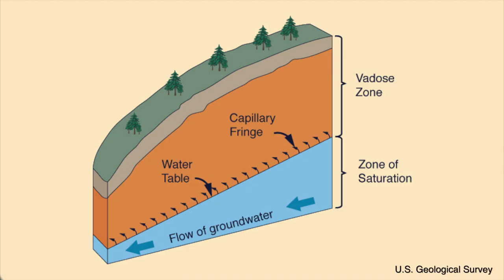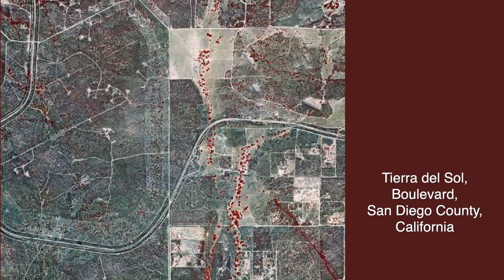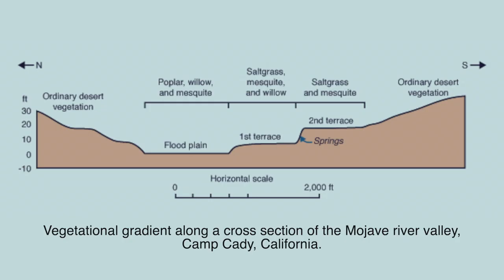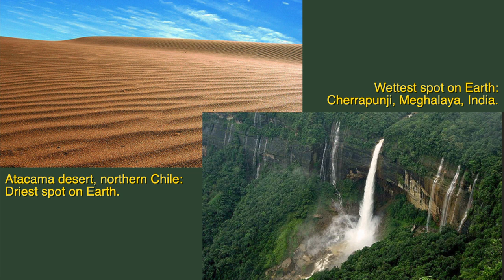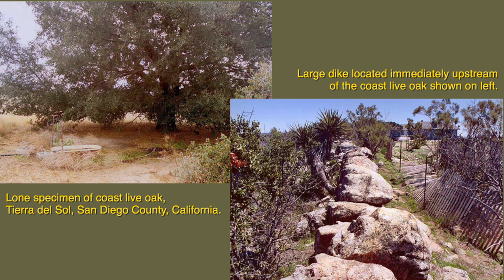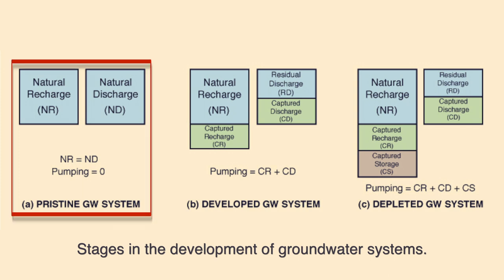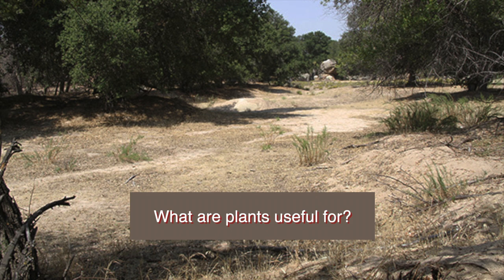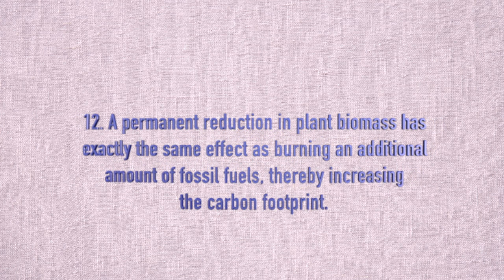Effect of groundwater pumping on arid vegetative ecosystems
The effect of groundwater pumping on arid vegetative ecosystems is examined. It is clear that plants and wells are in competition for the groundwater resource. The competition is most critical in arid regions, where surface water is scarce and groundwater may be the only recourse. Developed shallow groundwater systems generally result in the lowering of the water table, wherein the greater the capture, the greater the lowering. Lowering of the water table stresses the plants that customarily rely on the groundwater. In extreme cases, plants may die and springs and wetlands may disappear.

Pumping of groundwater must be done with caution, anticipating the impacts that it may have on local stakeholders, both natural and anthropogenic. The allowable capture must be that which can be maintained without causing undesirable environmental, ecological, economic, or social consequences. There is an urgent need for interdisciplinary synthesis in groundwater resource evaluation, to include ecology, surface-water hydrology, and the economics of natural resources.